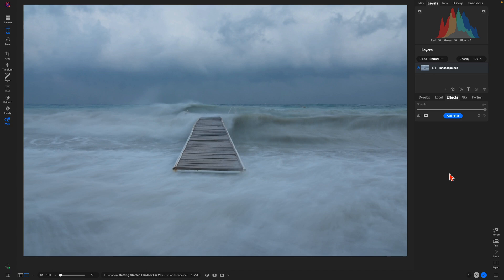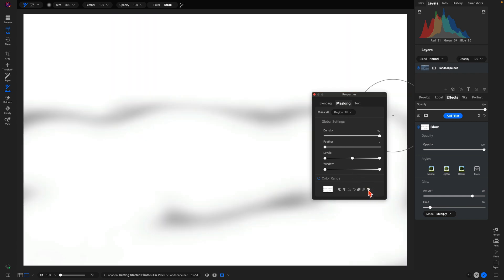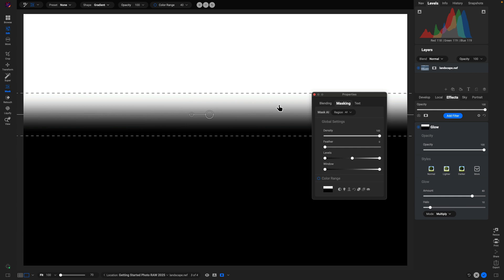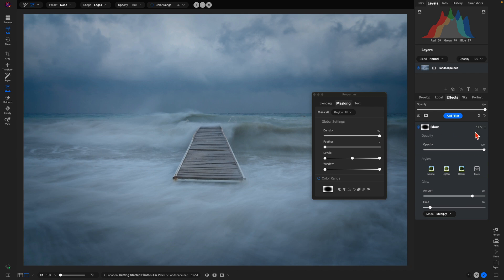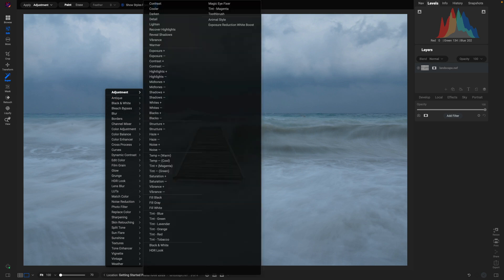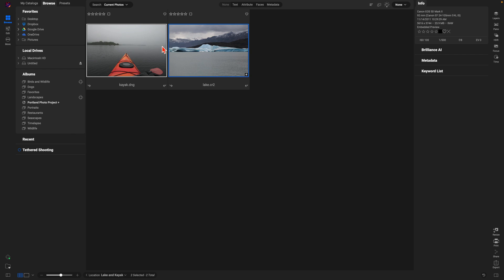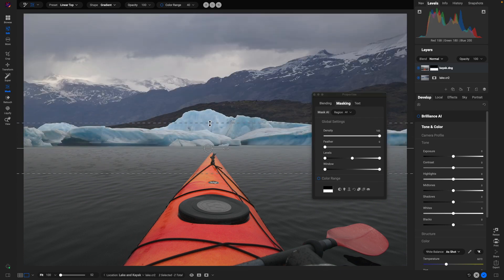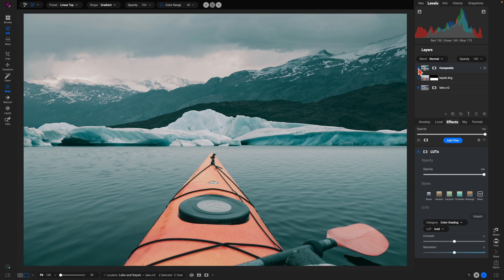Master Masking & Layers in ON1 Photo RAW 2025! (Pro Editing Tips)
Want to take your photo editing to the next level? Learn how to use masking and layers in ON1 Photo RAW 2025!

In this tutorial, we’ll cover:
✅ Masking Basics – How to apply filters & local adjustments
✅ Advanced Masking Techniques – Masking Brush, Bug Tool & AI Selection
✅ Working with Layers – Blending multiple images seamlessly
✅ Pro Editing Tricks to enhance your workflow

0:00 - Introduction to Masking & Layers in ON1 Photo RAW 2025
0:45 - Using the Masking Brush for Precise Edits
1:38 - Viewing the Masks
0:225 - Using the Masking Bug (Radial and Gradient Masks)
3:00 - Masking Bug Tool: Creating Gradients & Radials
6:40 - Super Select AI: The Fastest Way to Apply Masks
8:45 - Layering Multiple Images & Blending Techniques
10:55 - Adjusting Tone & Color for Layered Composites
11:50 - Merging Layers and Editing

About ON1

Our Mission